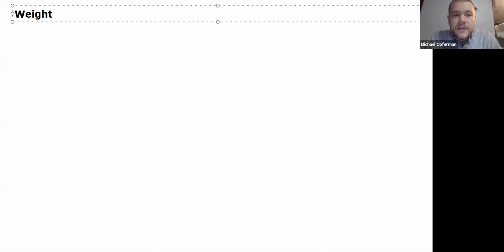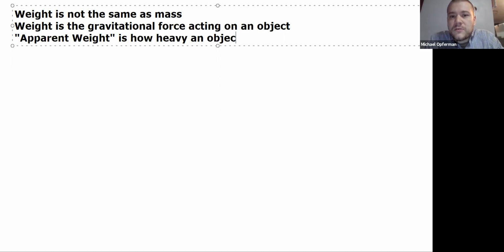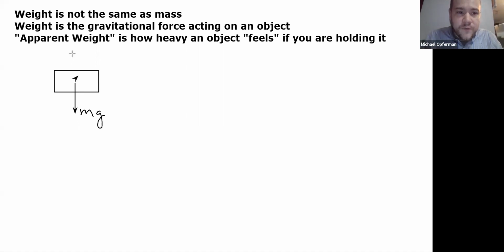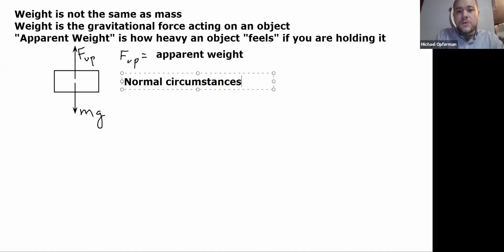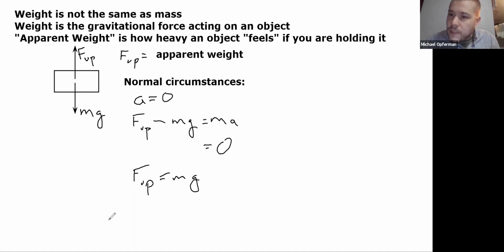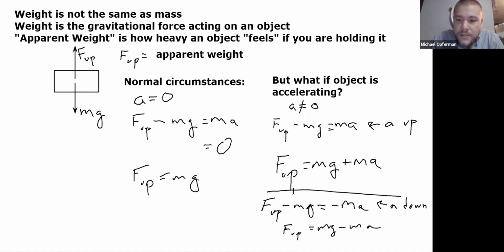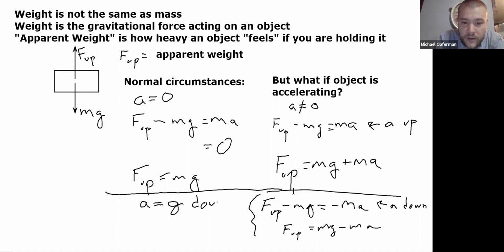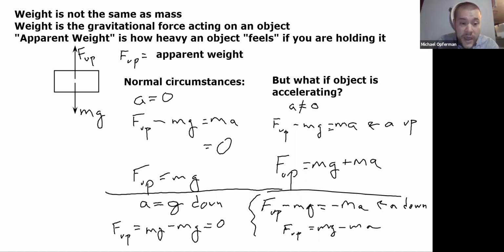Lecture: Gravity and Weight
Defines the concept of "weight" vs. "apparent weight" and its relationship to the gravitational force